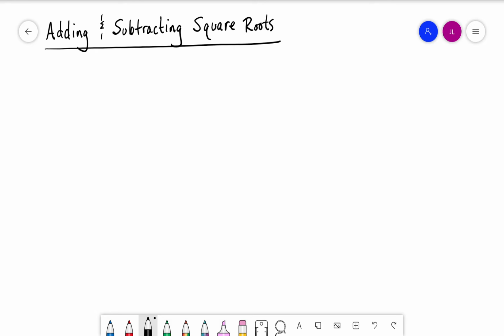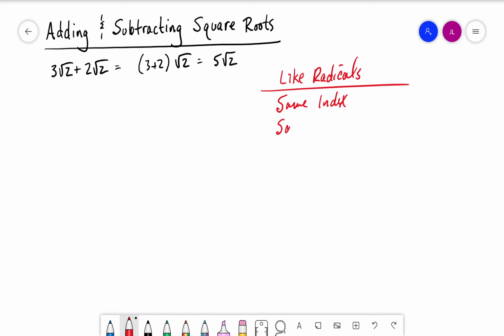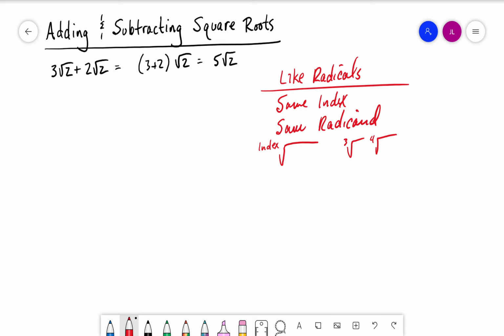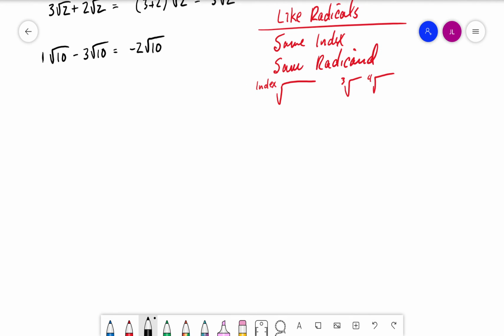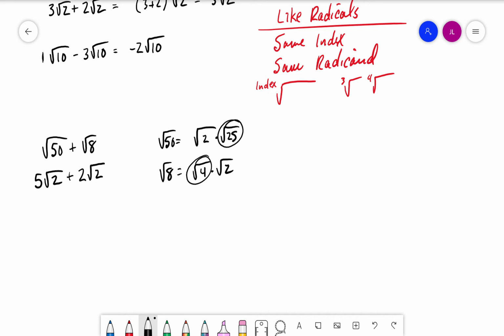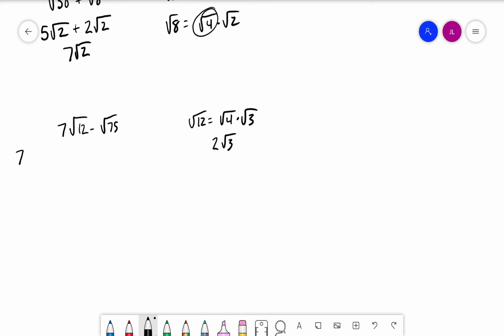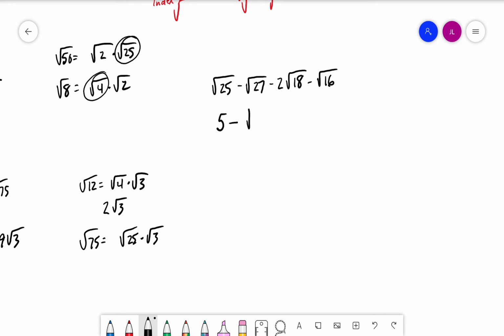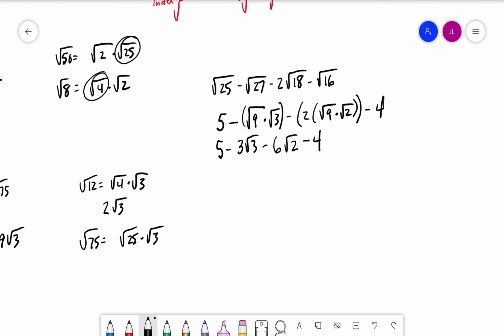Adding and Subtracting Square Roots